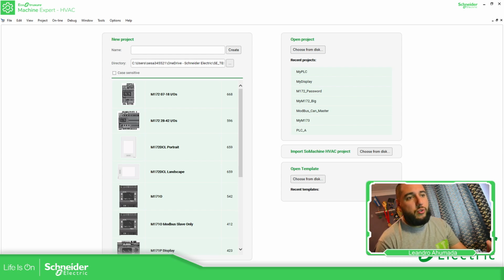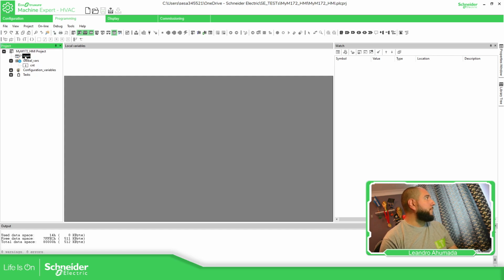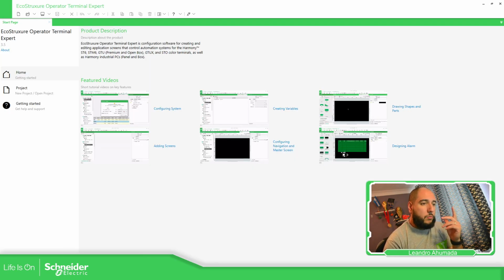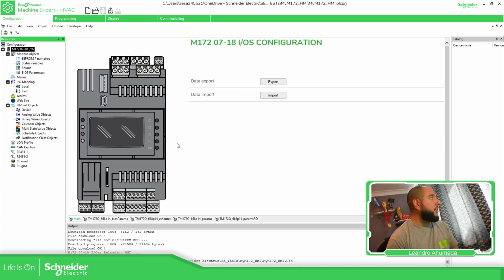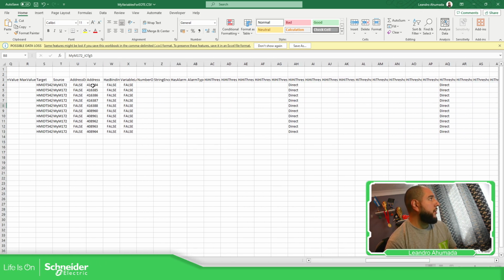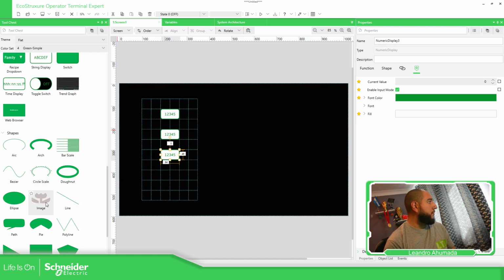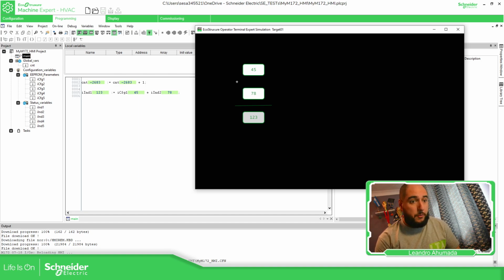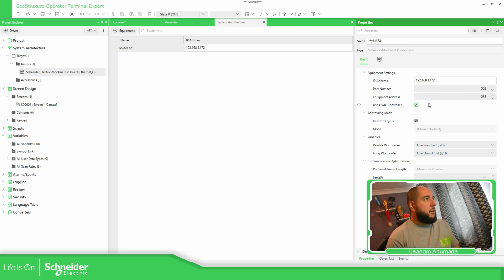ESME HVAC - Communication - M6.3 EcoStruxure Operator Terminal Expert (ModbusTcp)